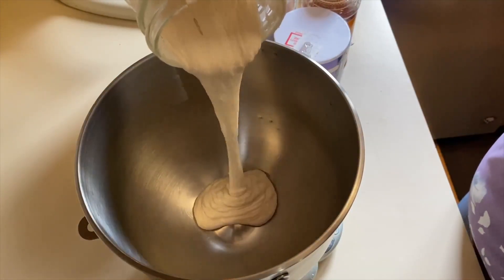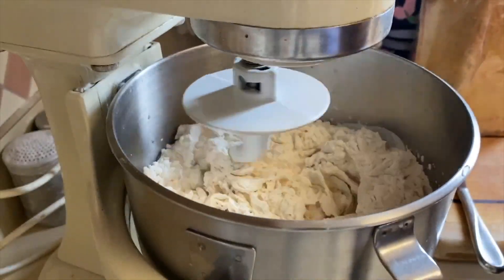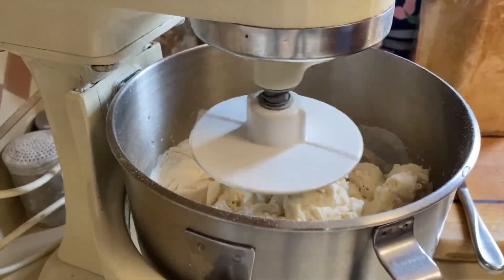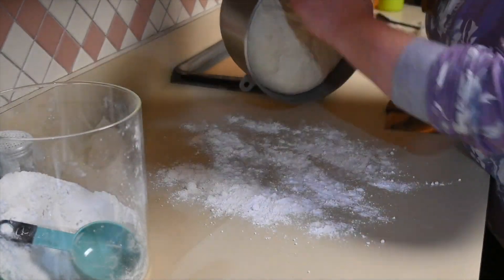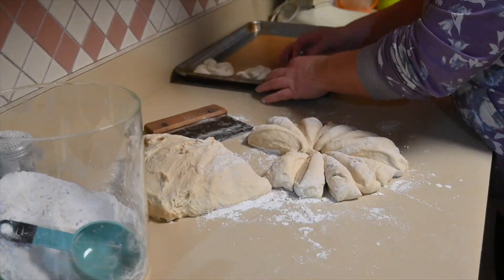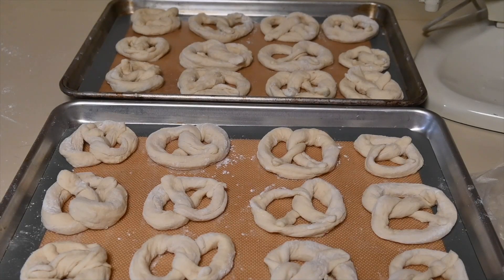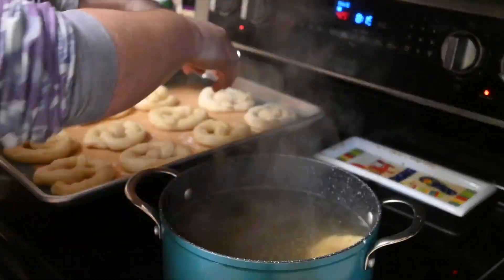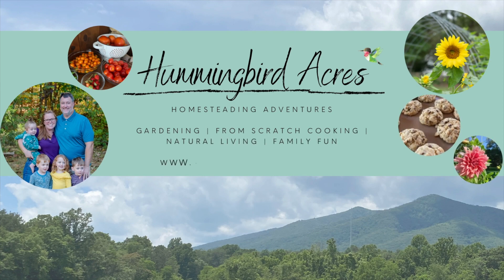Sourdough Soft Pretzels - Easy Afternoon Snack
I overfed our sourdough starter and have way too much so we are going to make a quick last-minute batch of sourdough soft pretzels. These are a family favorite and the kids absolutely love them for snacks. You can find the recipe on our website if you're looking for it, let's jump right in.